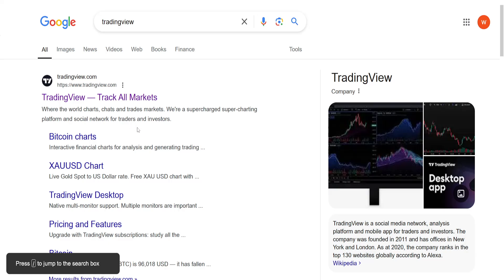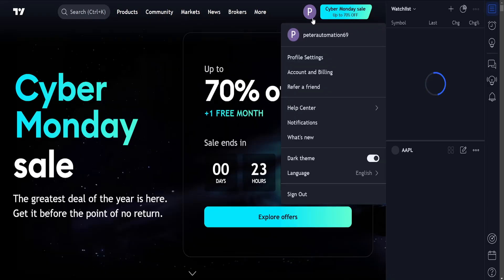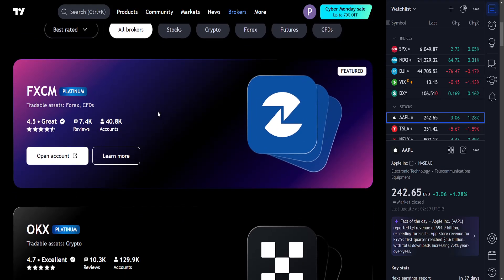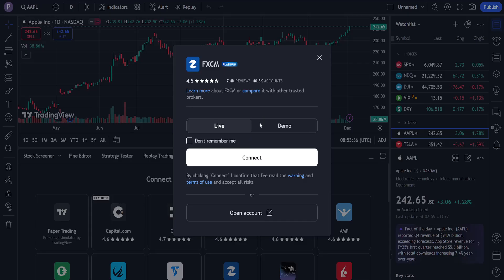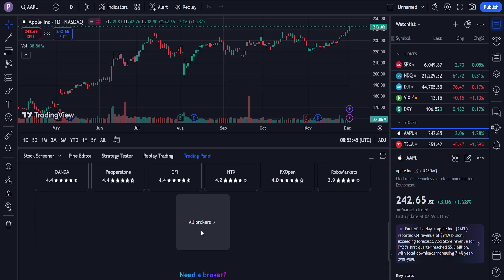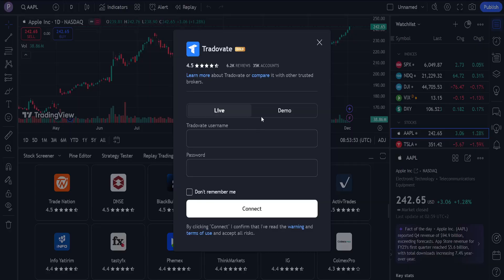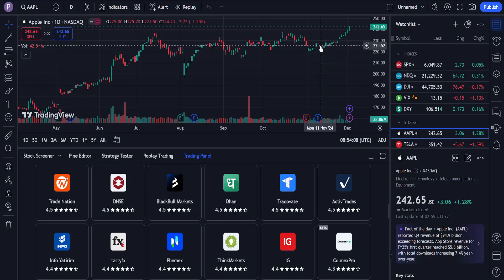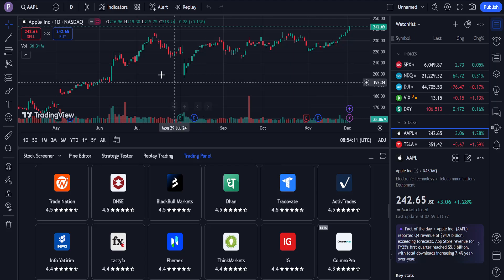How To Connect TradingView To Topstep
In this video I show you how to connect Tradingview to Topstep. If you want to learn how to link Topstep with Tradingview then this is the tutorial for you.